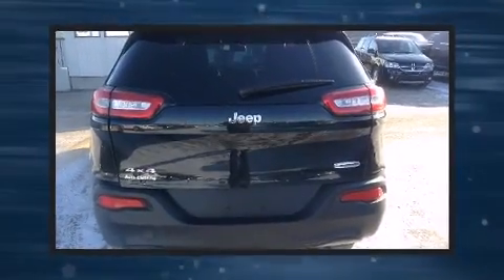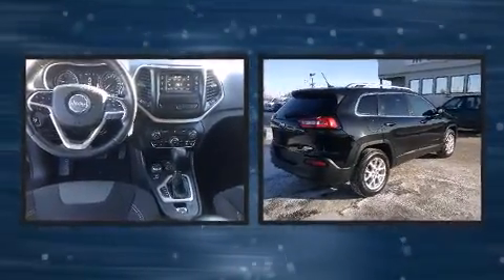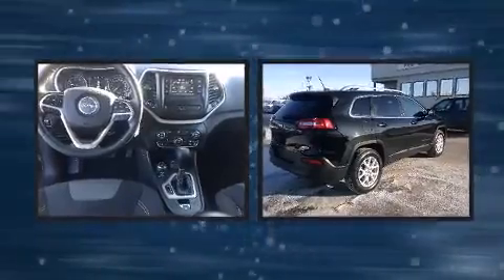2014 Jeep Cherokee North in Saskatoon, SK S7L5S8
Load your family into the 2014 Jeep Cherokee. Top features include remote keyless entry, 1-touch window functionality, tilt and telescoping steering wheel, power windows, cruise control, an overhead console, rear wipers, and air conditioning. Jeep also prioritized safety and security with features such as: dual front impact airbags with occupant sensing airbag, front and rear SIDE impact airbags, traction control, brake assist, anti-whiplash front head restraints, a panic alarm, and 4 wheel disc brakes with ABS. For added security, dynamic Stability Control supplements the drivetrain. Our sales reps are knowledgeable and professional. They'll work with you to find the right vehicle at a price you can afford. We are here to help you.